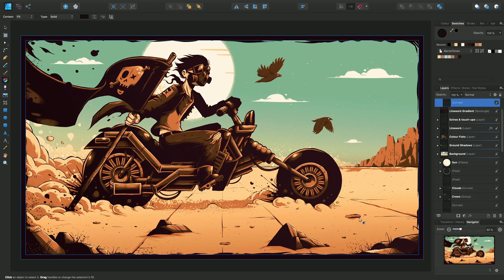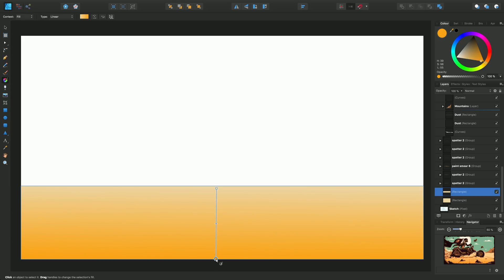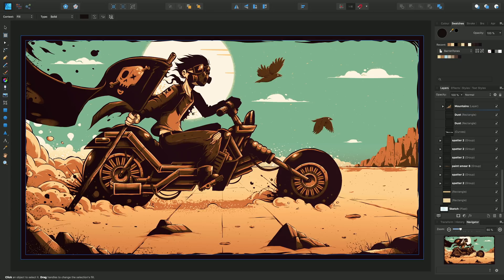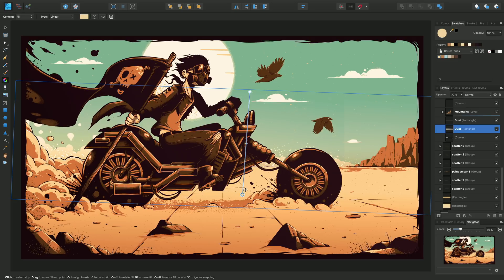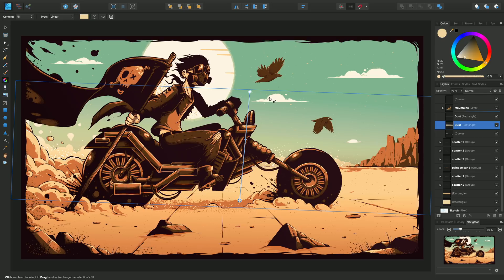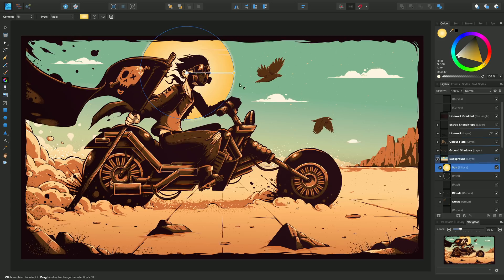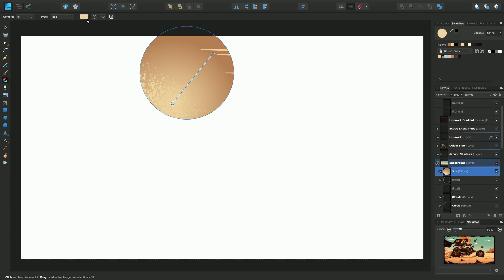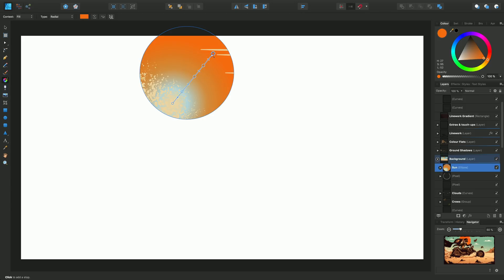Affinity Designer - Fill tool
Create colour gradients across objects, including linear, radial, elliptical, and more.

Bad Bax by Christi DuToit.